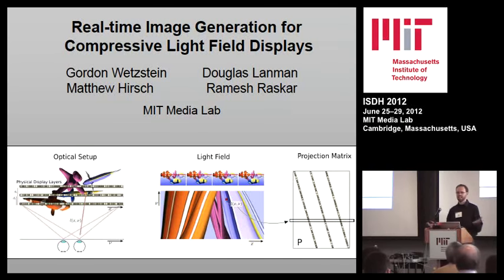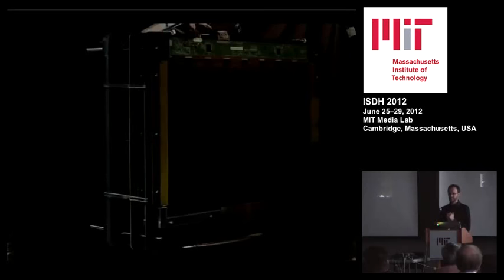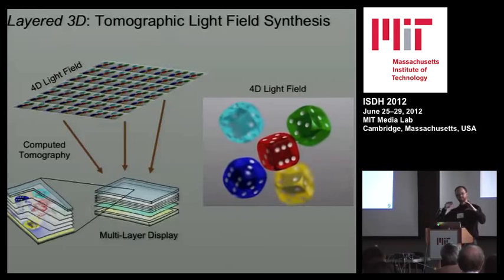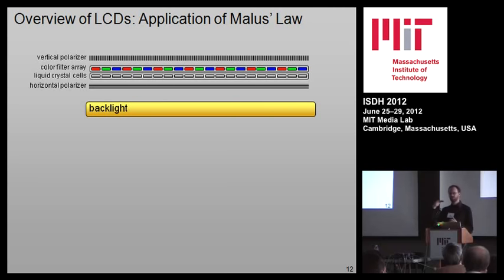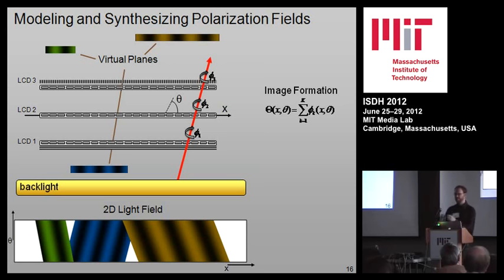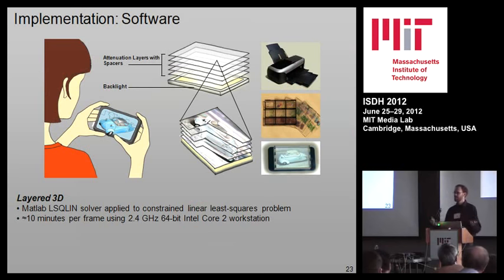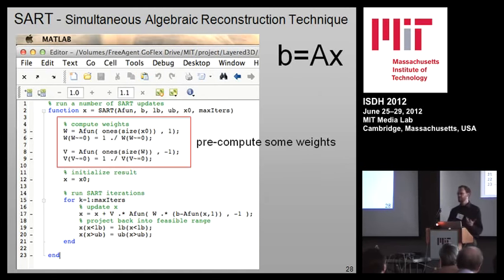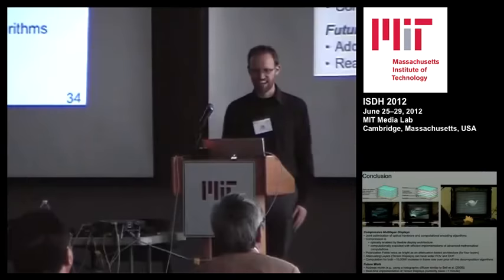Real-time image generation for compressive light field displays